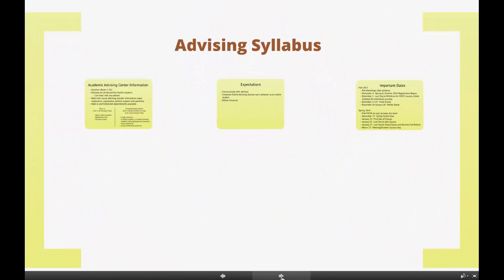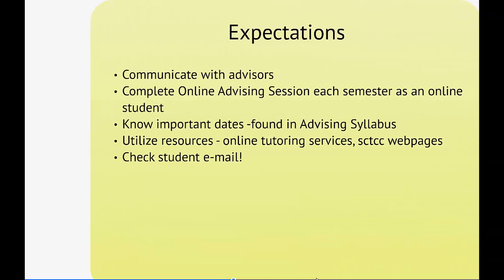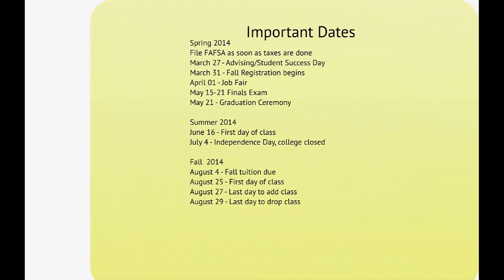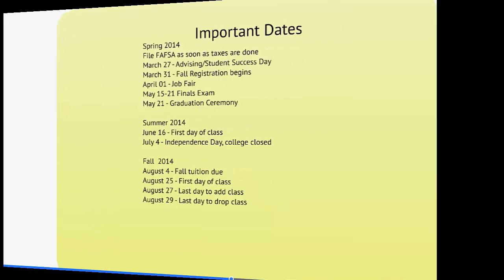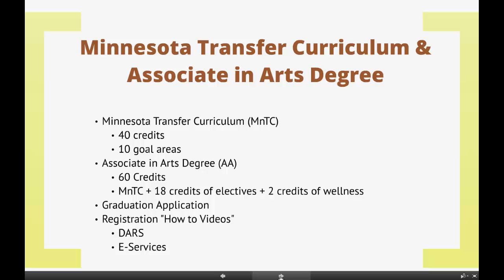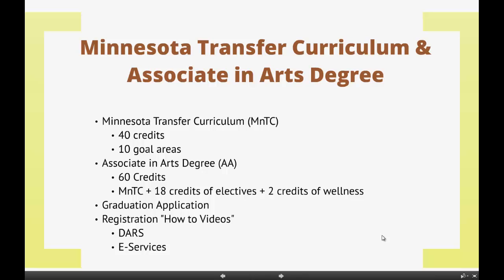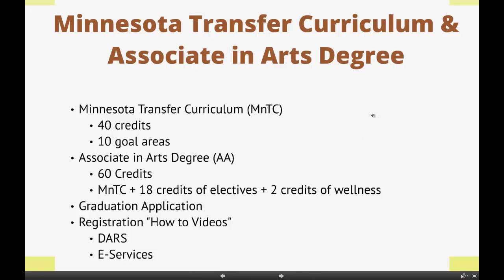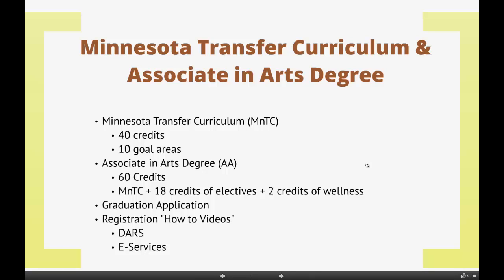Fall 2014 Online Advising Session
This advisign session is  for AA and MnTC students who are completely online.